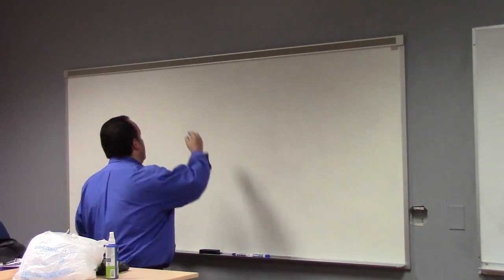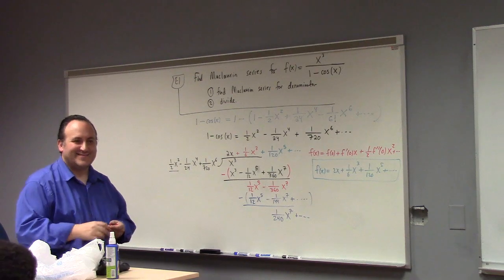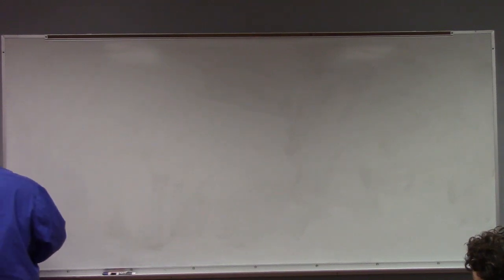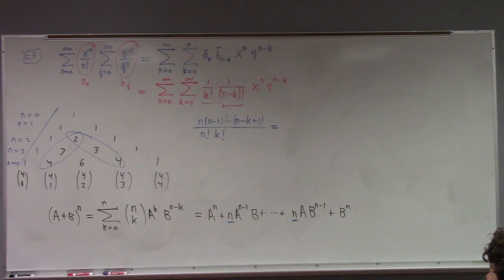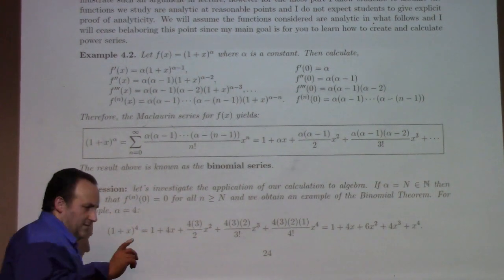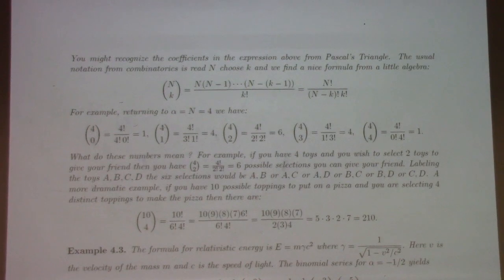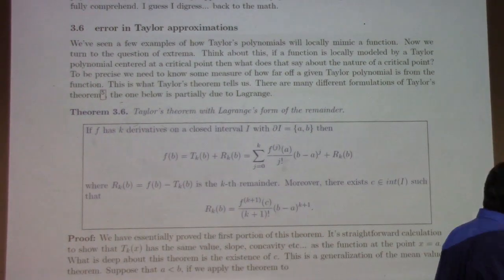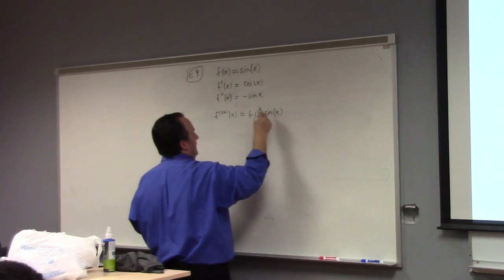Calculus II: mult. of series, power series calculation, Taylor's Thm with Remainder, 3-23 part 1